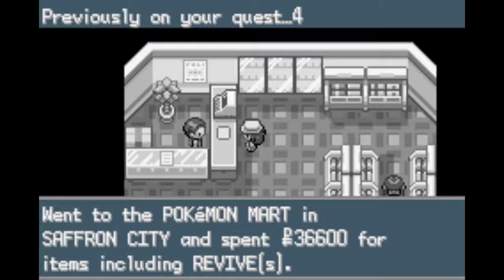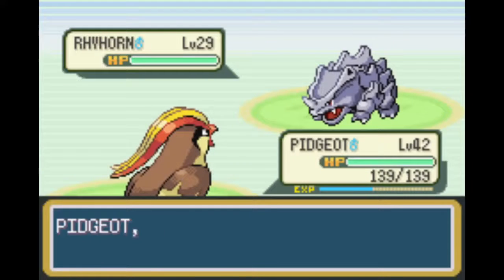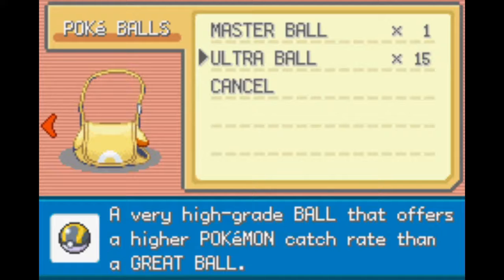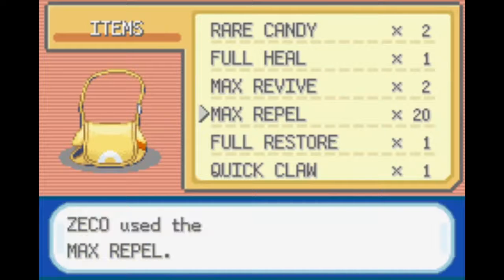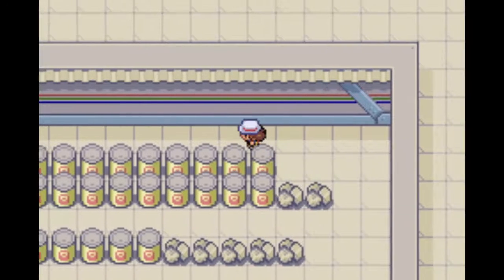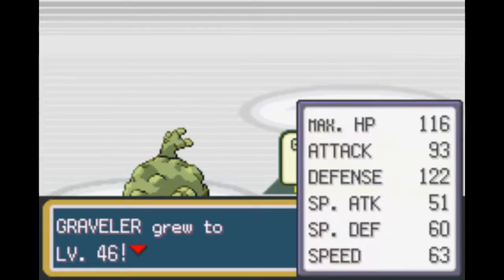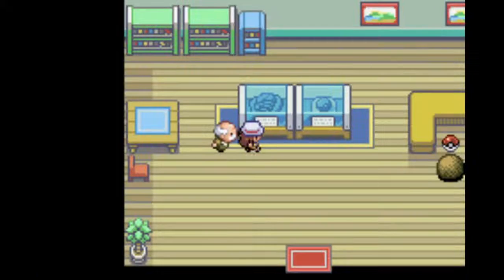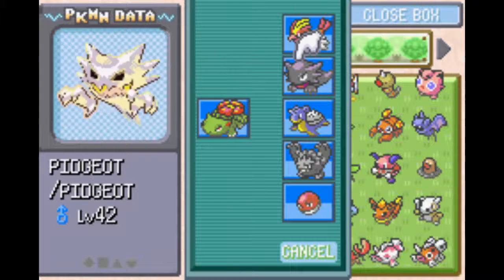Let's Play Pokémon Leaf Green Part 21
Let's Zap Dos boys!